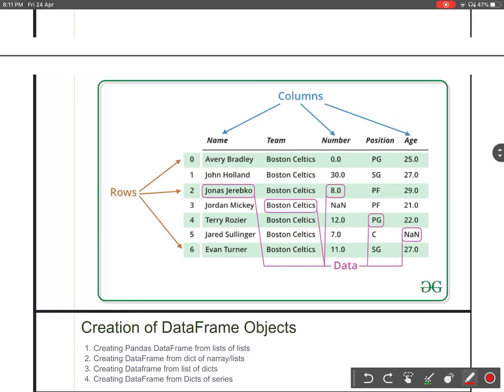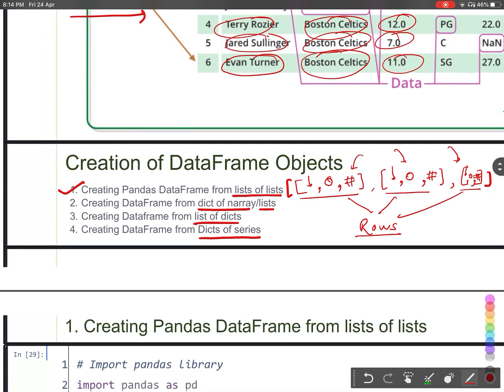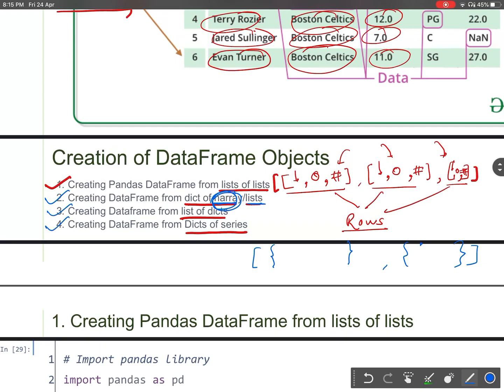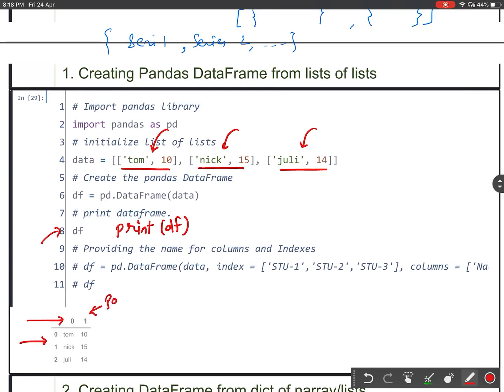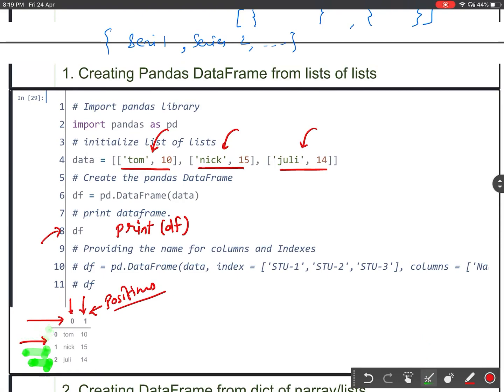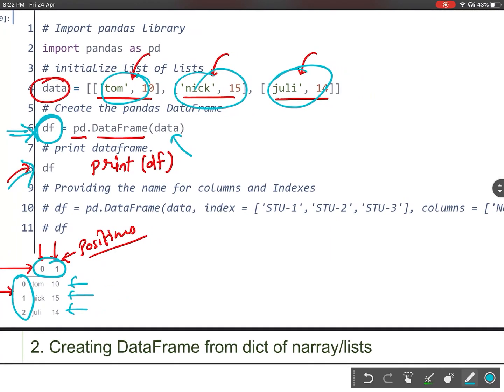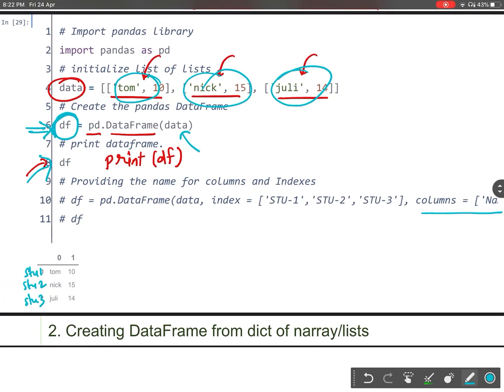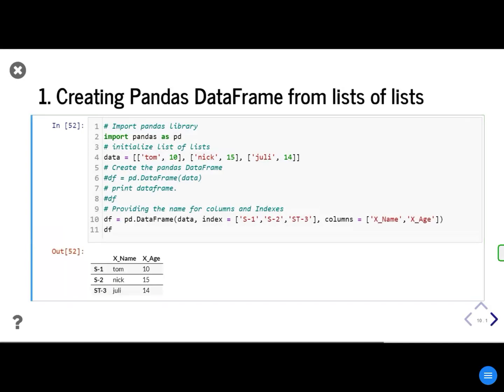Python Pandas DataFrame PT-2.1|| DataFrame creation -List of Lists || CLASS 12 Informatics Practices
Pyhton Pandas DataFrame:

DataFrame Syntax
pandas.DataFrame(data = None, index = None, columns = None, dtype = None, copy = False)

Creation of DataFrame Objects
1. Creating Pandas DataFrame from lists of lists
2. Creating DataFrame from dict of narray/lists
3. Creating Dataframe from list of dicts
4. Creating DataFrame from Dicts of series

Important for :
To begin with, Data Analysis using Python.
To begin with, Data Science using Python.
XII Informatics Practices CBSE.